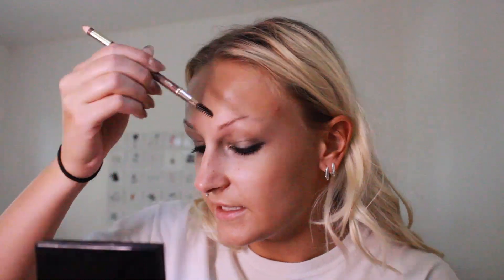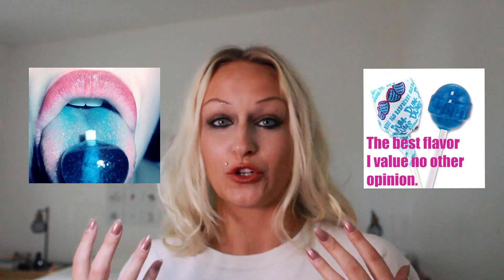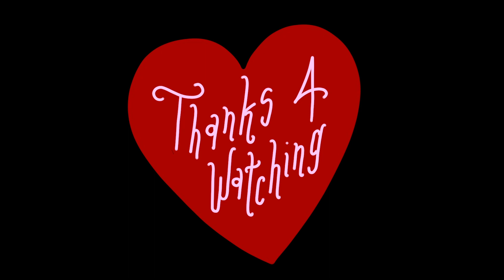AN ESSENTIAL TRA$HY LOOK FOR ANY OCCASION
✨SOCIAL MEDIA ✨ ☞
♣︎ Instagram (PERSONAL): celink0
♥︎ Instagram (ARTWORK): celinko_